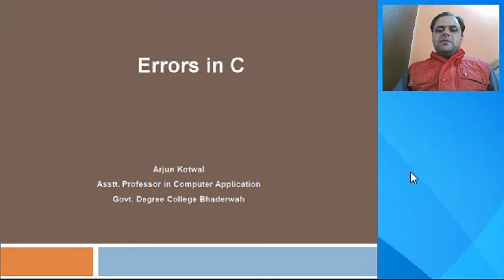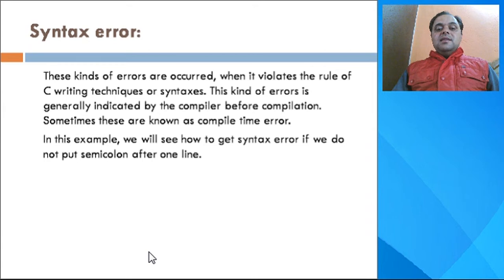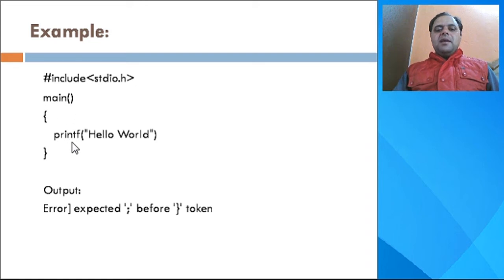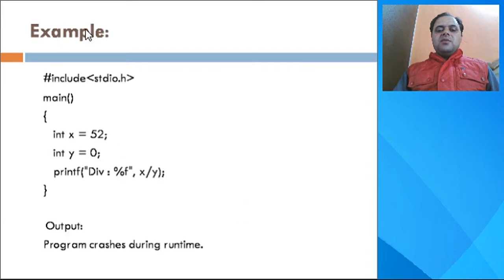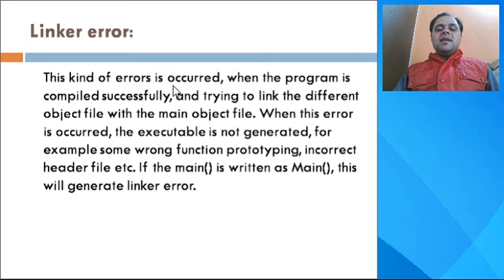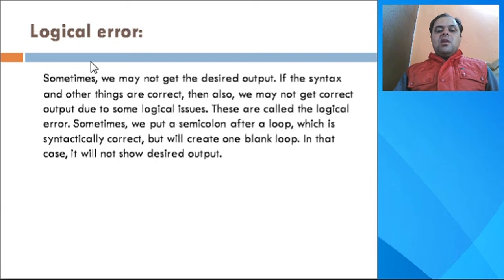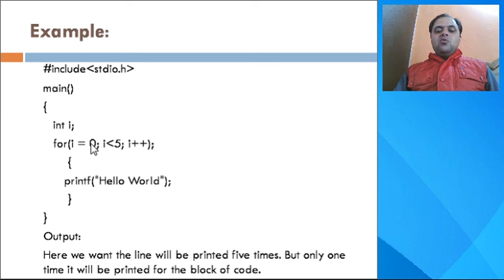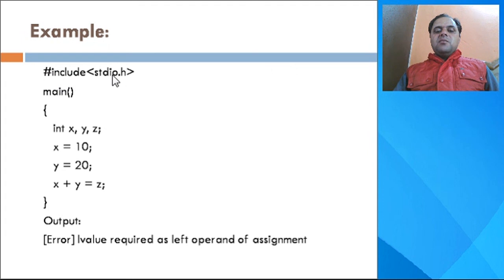Errors in C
Different types of errors while compiling and running a C program